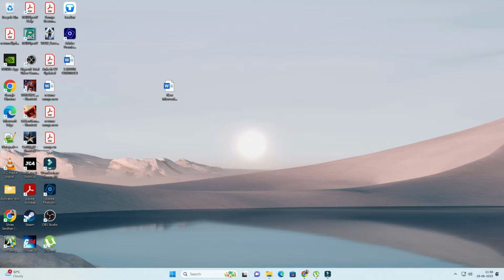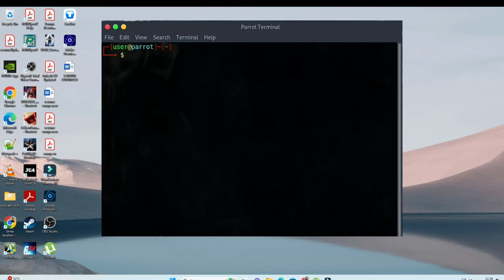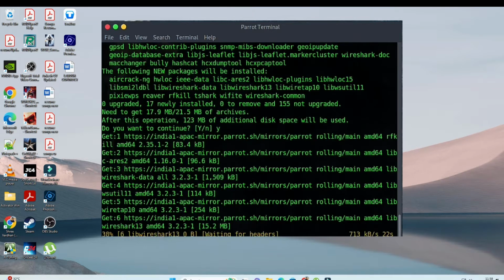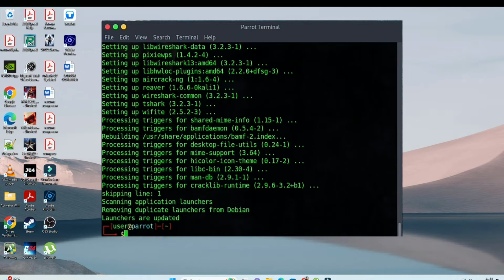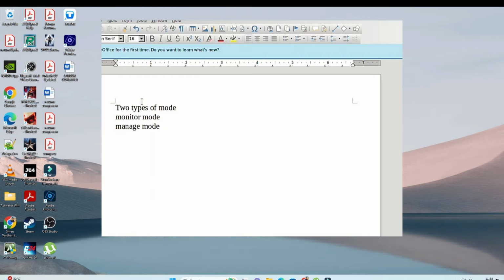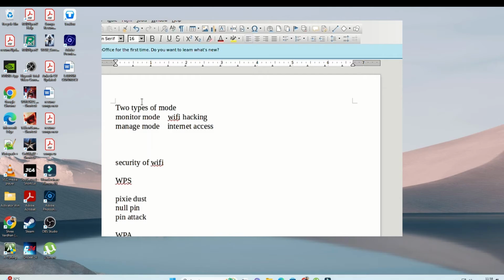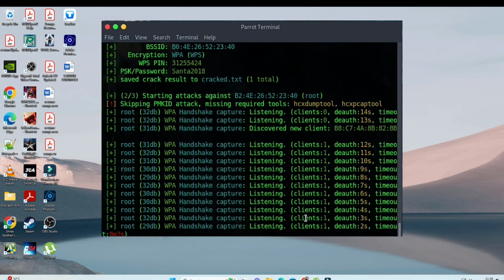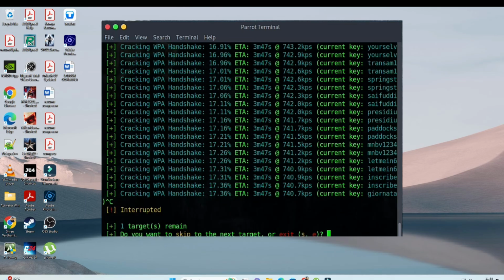Wifi WPS attack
I had used parrot os(distribution of linux) while creating some videos. Whereas kali linux version 2020.2 and kali linux version 2019.1 are also in use. The parrot os i used in my series doesn't contain any security tools that's why i need to install all tools (including basic tools also) in this os.
This series is basically has advance deep knowledge on wifite and the working of all the attacks in wifi hacking.